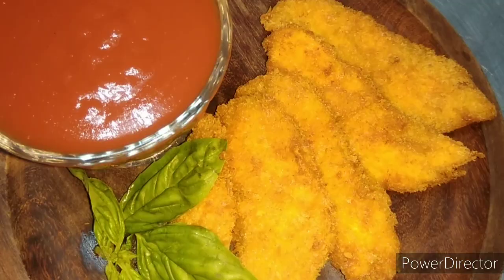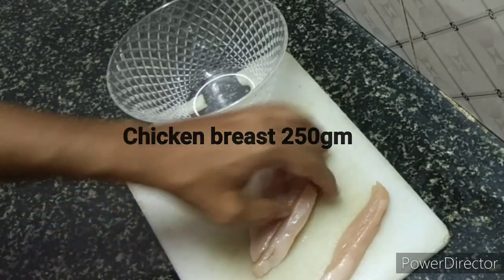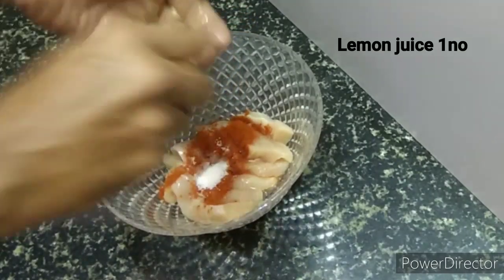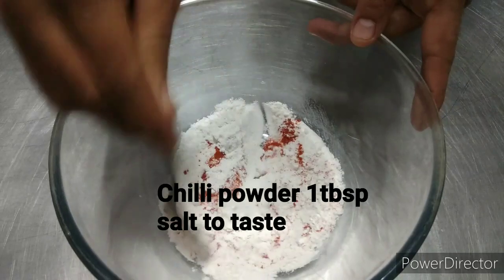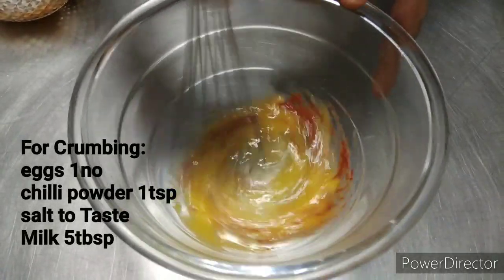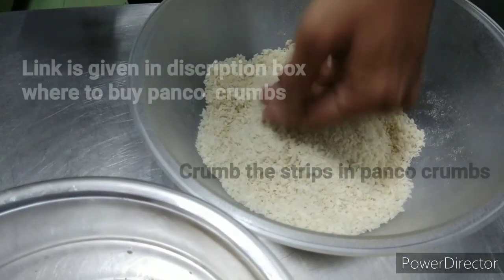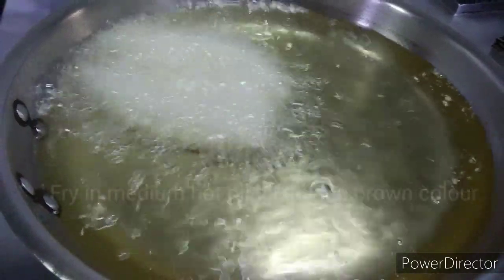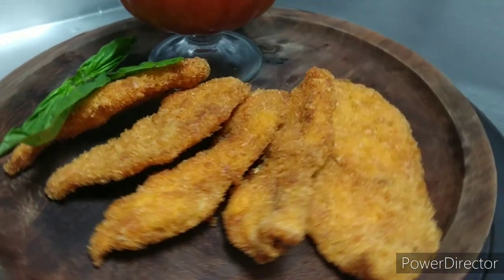Extra Crispy Spicy Chicken Tenders | Crispy Chicken recipe | Crispy Chicken strips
Hello everyone,
Welcome back to Passionate cooking with chef Hafiz!
In this video you will learn how to make Spicy Extra crispy chicken Tenders. This video will help you to learn with unique technique to make Extra crispy fried chicken.
SPICY EXTRA CRISPY CHICKEN TENDERS RECIPE
INGREDIANTS
CHICKEN MARINATION
250gm Chicken Breast
1Tbsp chilli powder
1tbsp garlic powder or paste
Salt to taste
1no lemon juice
FOR DUSTING/COATING:
1 small cup Maida
1tbsp chilli powder
Salt to taste
FOR CRUMBING
1no Egg
1tsp chilli powder
Salt to taste
5tbsp milk
200gm Panko crumbs
Please find like for Buying Panko crumbs: